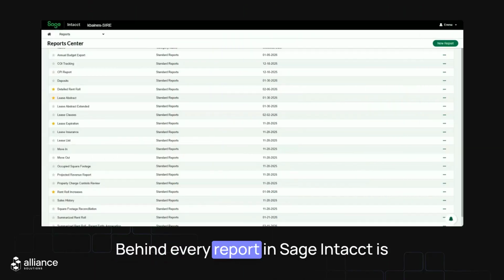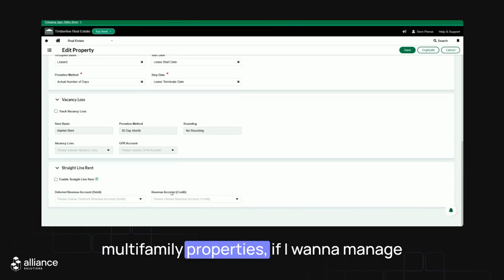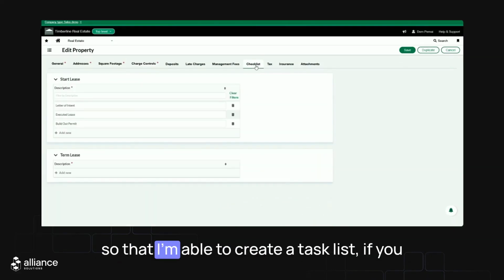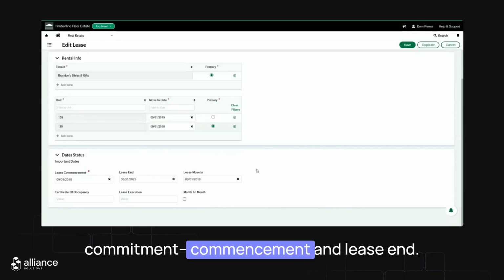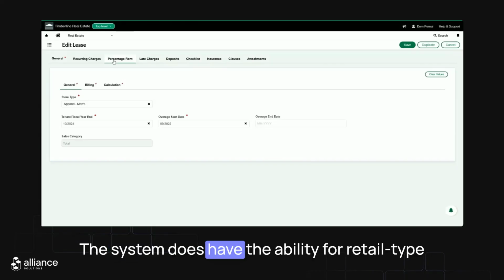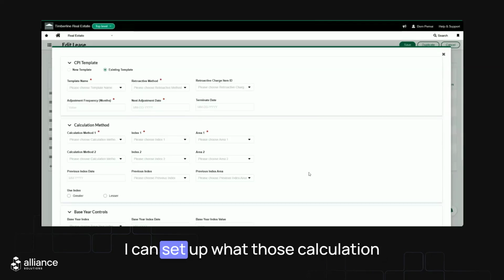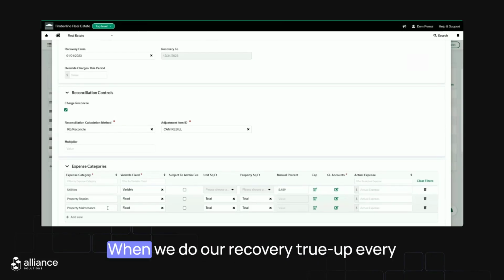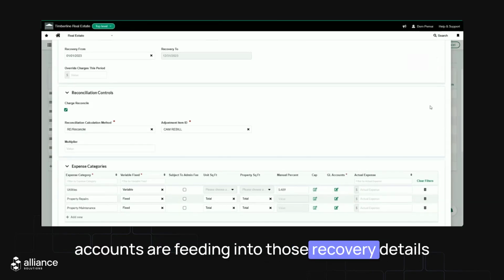Automate Percentage Rent, CPI Increases, and CAM True Ups in Sage Intacct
Lease billing gets complicated fast: percentage rent, CPI increases, CAM recoveries, and every tenant's lease language is different. This demo shows how Sage Intacct lease management handles all of it from a single tenant record. You'll see how to track tenant insurance details, lease checklists, deposits, and late fee methods so nothing slips through the cracks. Then we walk through recurring charges for gross and triple net leases, tiered percentage rent for retail tenants, and automated CPI and step rent increases. Finally, we cover CAM charges: how expense codes pull GL activity straight from accounts payable, and how the annual recovery true up calculates the over or under for each tenant based on caps, percentages, and individual lease terms.

Learn more about how Alliance Solutions Group helps construction and real estate firms get more from Sage Intacct.

Chapters:
0:00 Introduction
0:28 Property Setup and Unit Details
1:09 Square Footage, Default Charges, and Checklists
2:04 Lease Records, Clauses, and Tenant Details
3:12 Percentage Rent for Retail Leases
3:36 Recurring Charges and CPI Rent Increases
4:25 CAM Charges and Recovery Settings
5:06 Annual Recovery True Up by Tenant